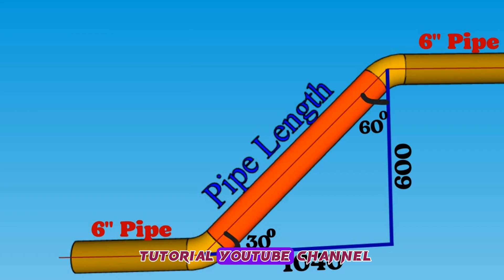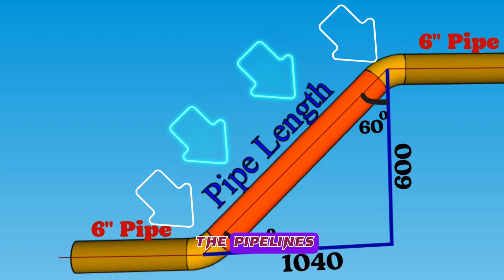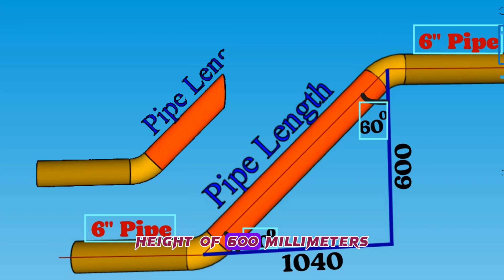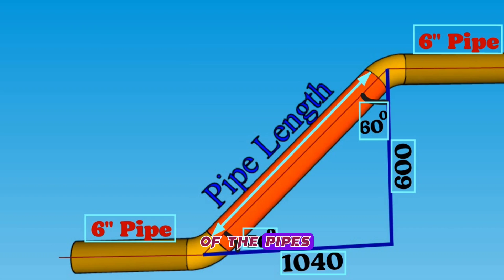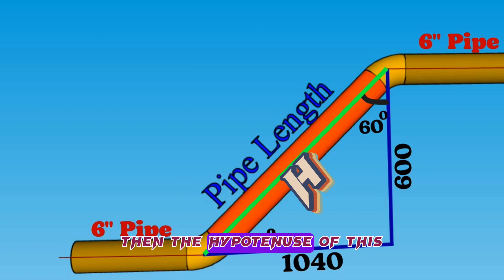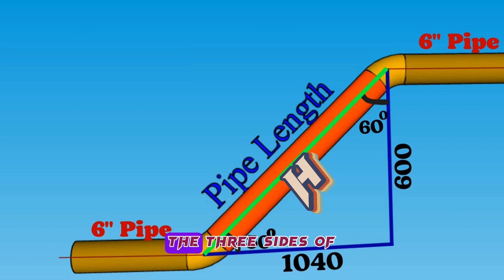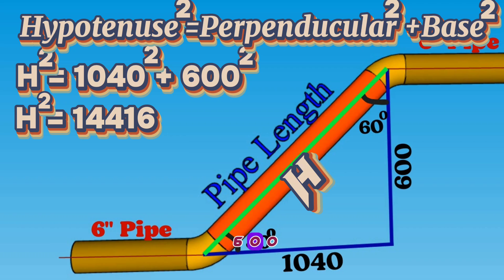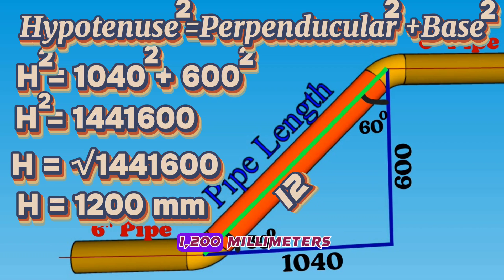Pipe Length calculation. Elbow length calculation Formula. How to calculate pipe length easy way